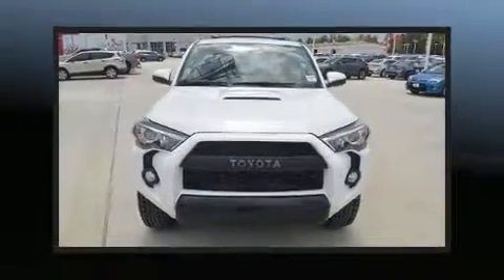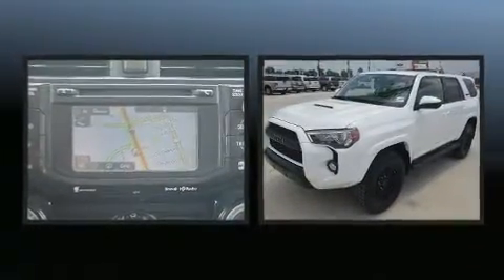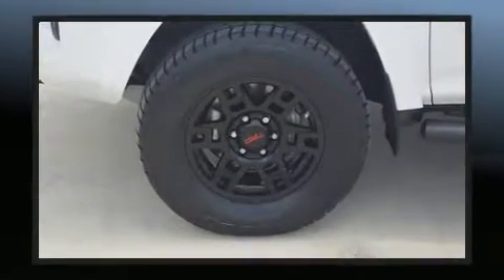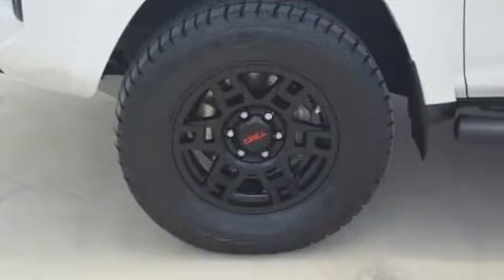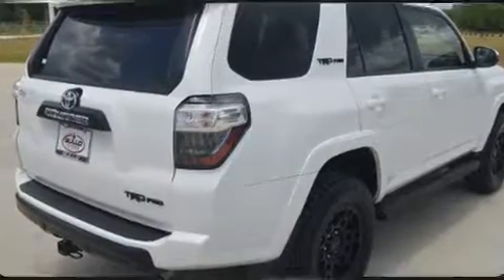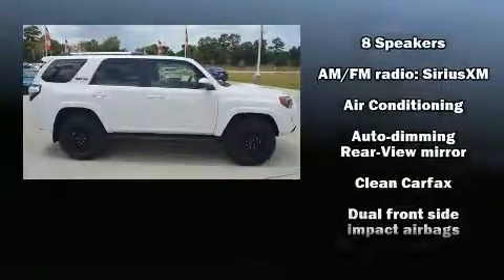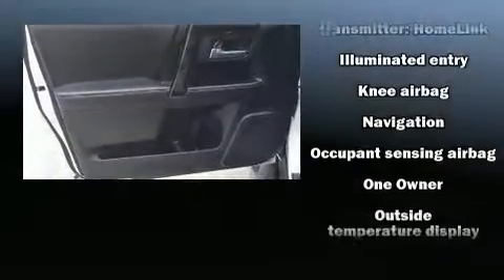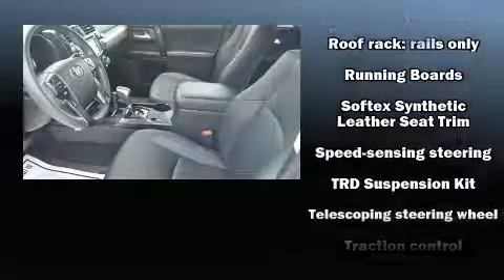2017 Toyota 4Runner TRD Pro in Conroe, TX 77304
Load your family into the 2017 Toyota 4Runner. Under the hood you'll find a 6 cylinder engine with more than 270 horsepower, providing a spirited, yet composed ride and drive. Four wheel drive allows you to go places you've only imagined. The following features are included: a trip computer, front bucket seats, front fog lights, power door mirrors and heated door mirrors, skid plates, a trailer hitch, and cruise control. Premium sound drives 8 speakers, providing you and your passengers a sensational audio experience. Toyota ensures the safety and security of its passengers with equipment such as: head curtain airbags, front side impact airbags, traction control, brake assist, anti-whiplash front head restraints, ignition disabling, an emergency communication system, and 4 wheel disc brakes with ABS. Various mechanical systems are monitored by electronic stability control, keeping you on your intended path. This vehicle has achieved Certified Pre-Owned status, by passing Toyota's comprehensive certification process. Our sales reps are knowledgeable and professional. They'll work with you to find the right vehicle at a price you can afford. We are here to help you.